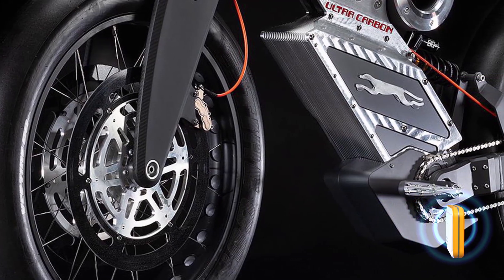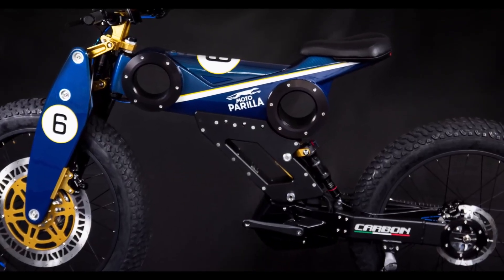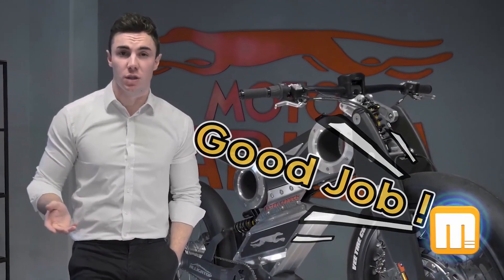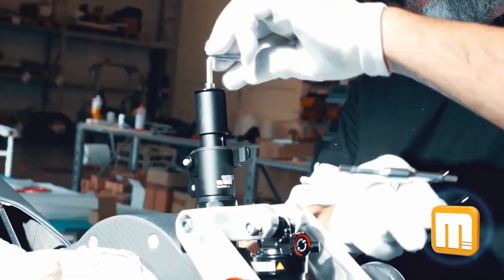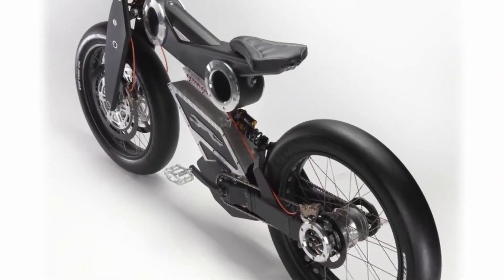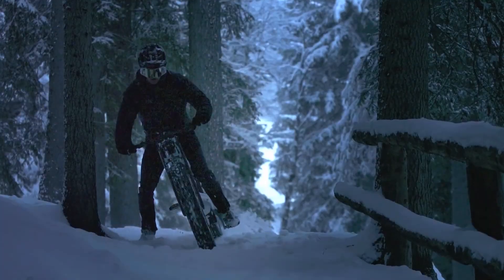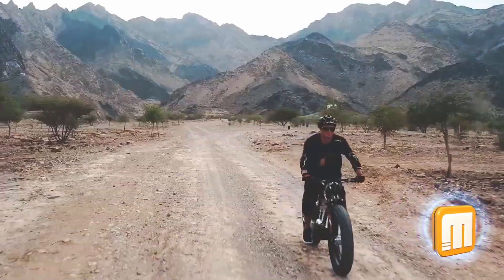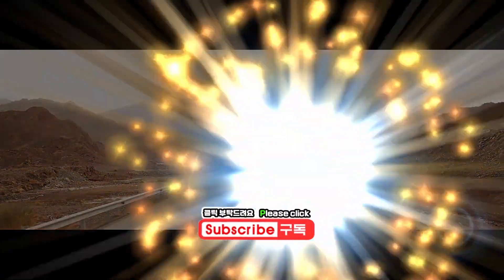2023 New Moto Parilla 4000W Carbon Ultra SUV Electric Bike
Carbon 1000 SUV

Here’s the moment that asks the buyer to face the music. The different power outputs provided by the Bafang electric motor also dictate the e-bike’s price. Which means that the least expensive version is the one packing 250 watts. Moto Parilla will see you one for €9,930 (price for Europe) or $7,288 (price for the U.S.). Again, that’s the average starting sticker of your mom’s supermini in Europe . The 500-watt version will asks for €8,089 or $7,435, while the fully-blown 750-watt Carbon e-bike will leave you without €8,272 or $7,603.